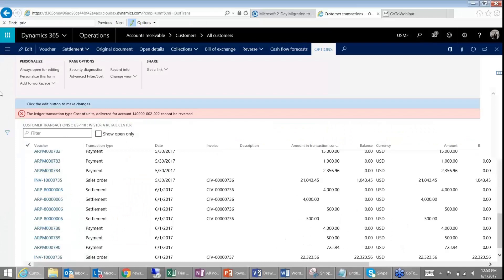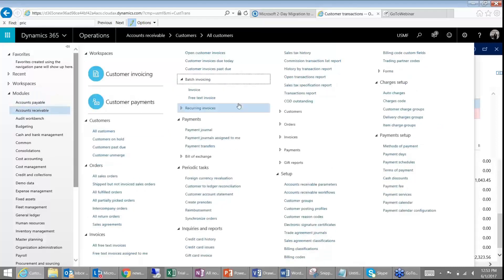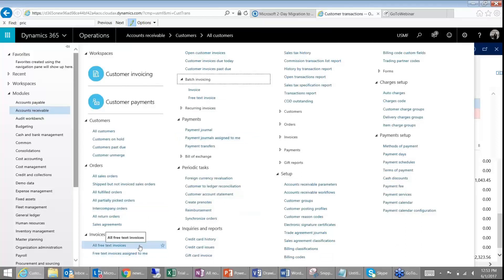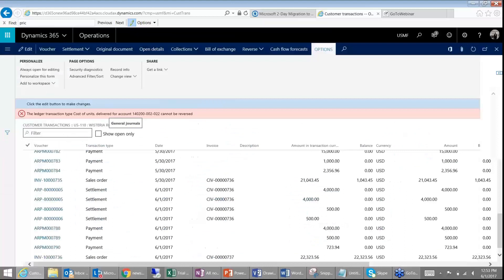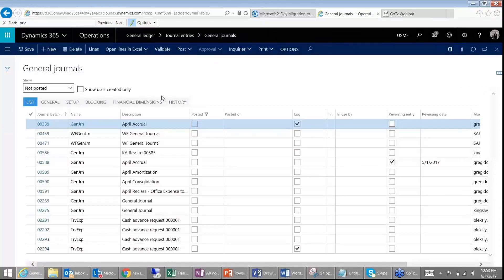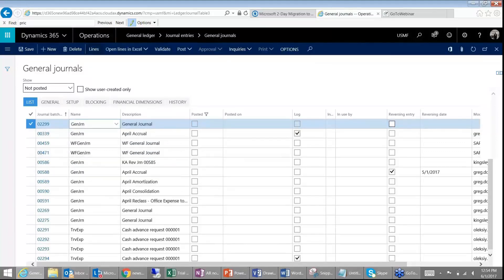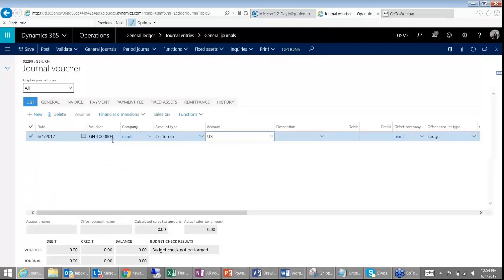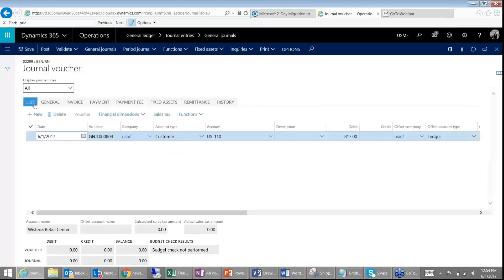How Can I Create Customer Invoice Journals In Accounts Receivable? | Q&A Series | Western Computer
This week's question: "How Can I Create Customer Invoice Journals In Accounts Recievable?" Answered by Western Computer's AX Consultant, Arush Kuthiala.